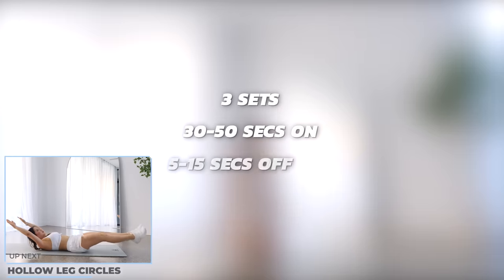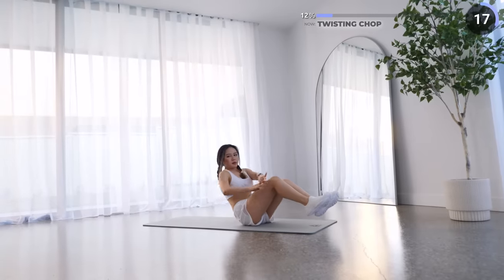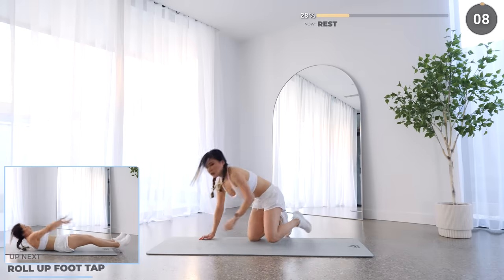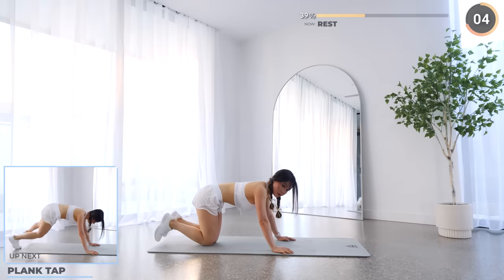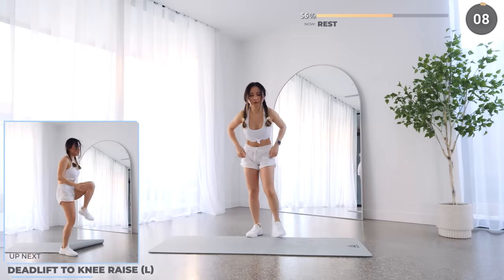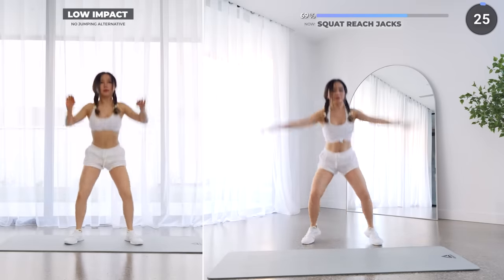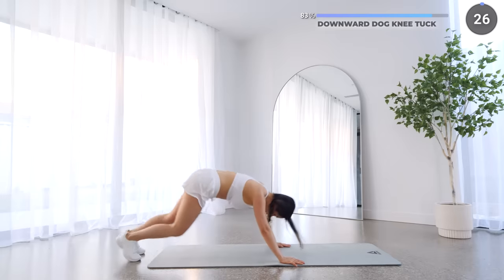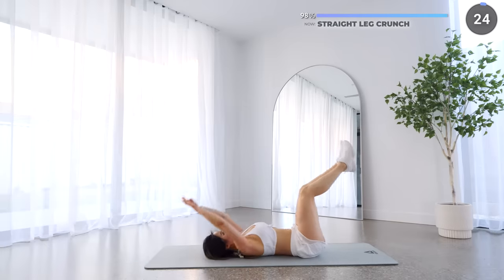Total ABS & Full Body Workout 20 Min | No Jumping Included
Here's a 20 minute abs and full body workout to wrap up the last episode of this 15 days intense core challenge workout program.